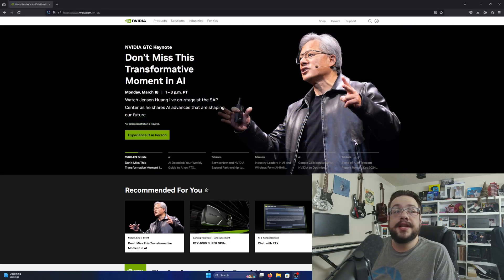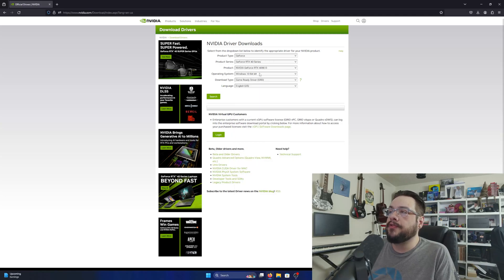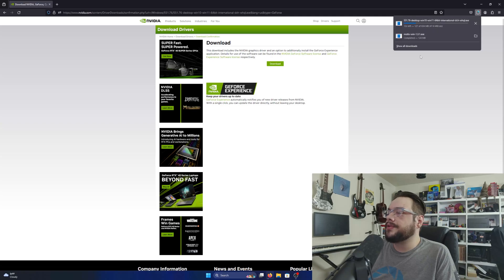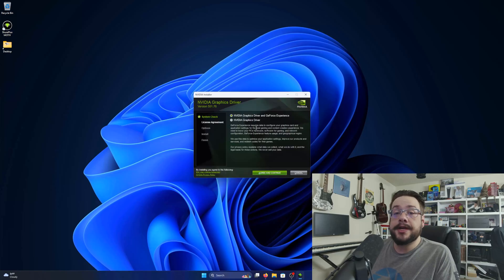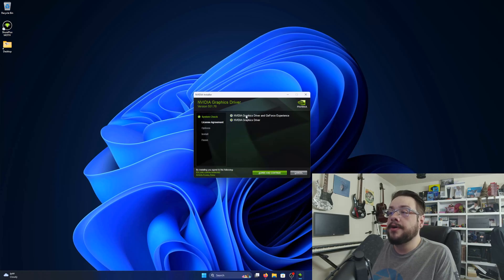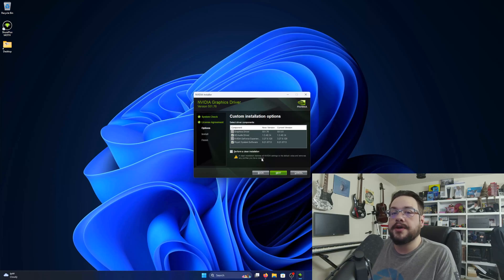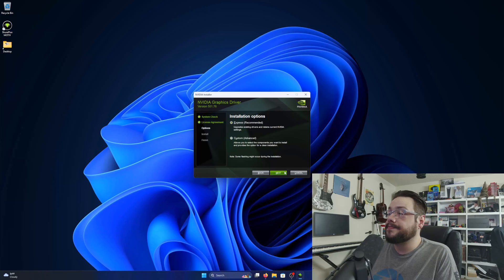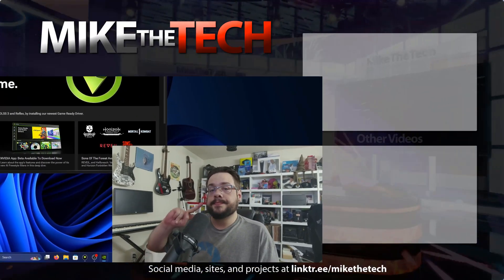How to install/update your NVIDIA Drivers (2024, 551.76)